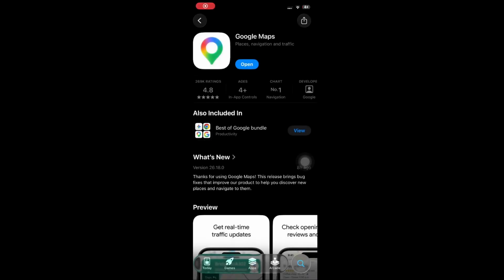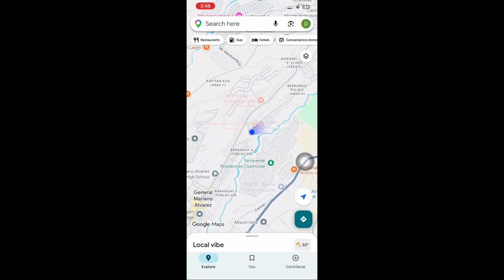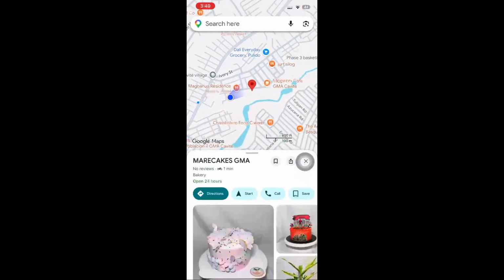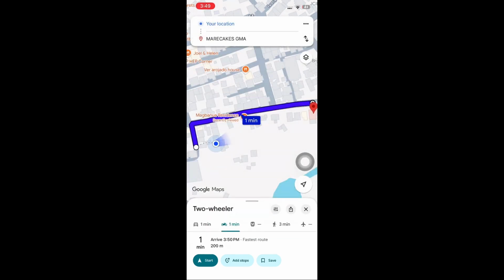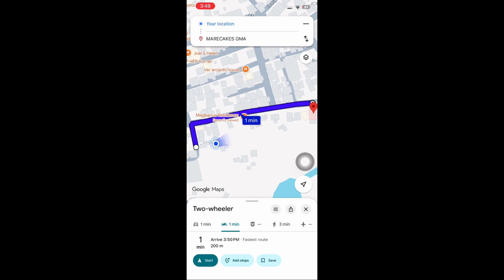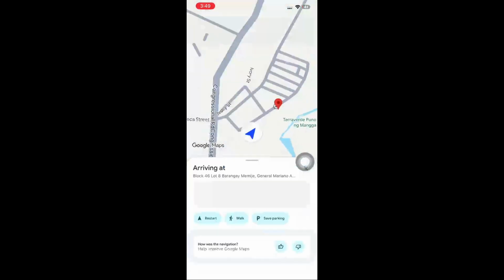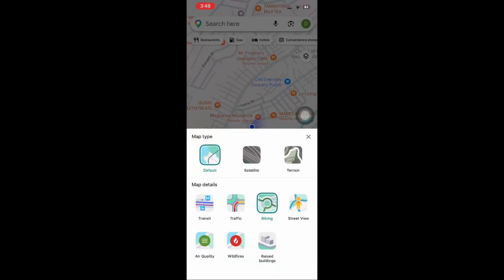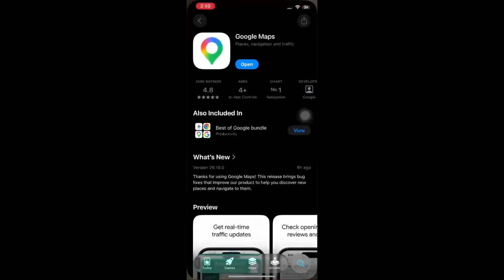How to enable bike mode in Google Maps [2026 Full Guide]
In this video, I will show you how to enable bike mode in Google Maps to find the best cycling routes and bike-friendly paths. You will learn how to access dedicated cycling directions and toggle the bicycling map layer to enhance your riding experience.

This Google Maps tutorial will cover:
✅ How to select the cycling icon within the directions menu
✅ Enabling the Bicycling map layer for a detailed view of bike paths
✅ Checking estimated travel time and distance specifically for bikes
✅ Troubleshooting steps if the bike mode option is missing in your area
✅ Reviewing suggested routes before starting turn-by-turn navigation
✅ Differentiating between dedicated trails and bike-friendly roads

By the end of this video, you will know how to effectively use Google Maps to plan your cycling trips and navigate using bike-specific data.

If you’re searching for how to turn on bike mode in Google Maps, Google Maps cycling directions, find bike paths on Google Maps, or enable bicycling layer, this video is for you.

💡 Tip: Use the Bicycling layer even when you aren't navigating to see a color-coded map of dedicated trails versus streets with bike lanes.